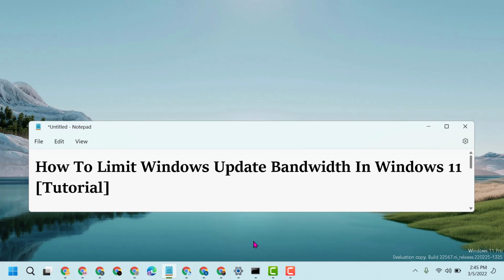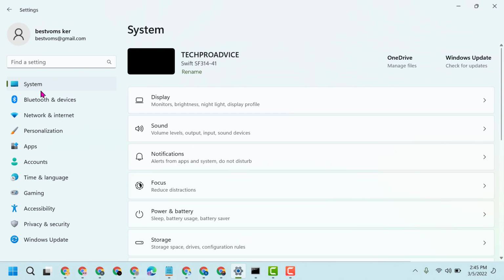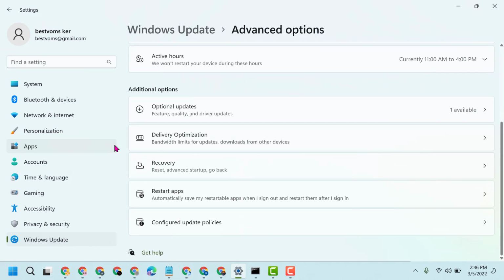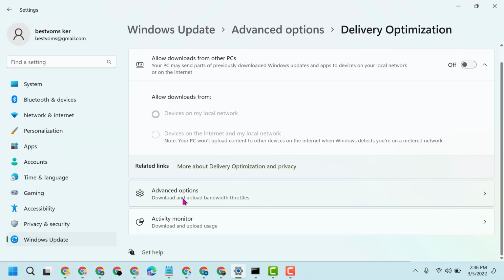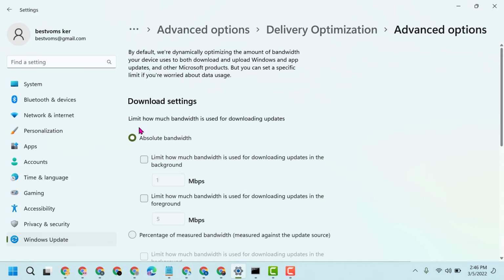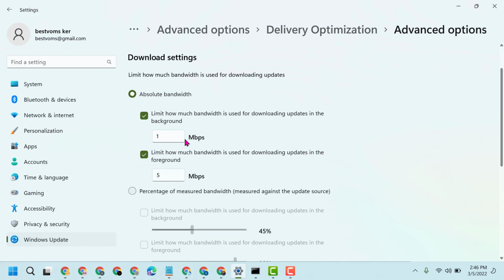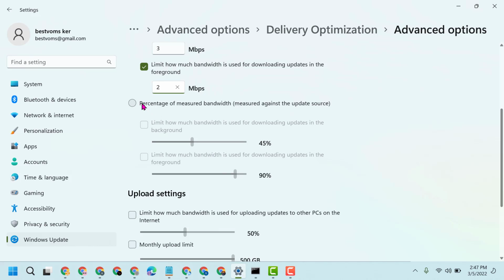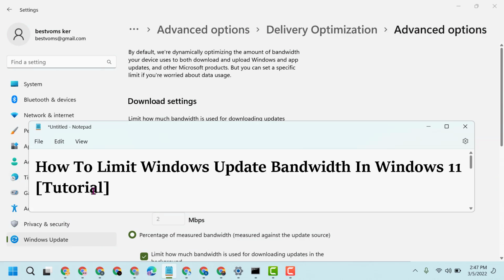How to limit Windows Update bandwidth in Windows 11/10